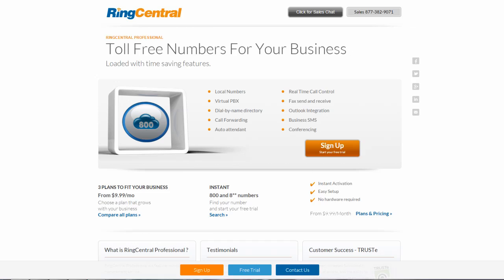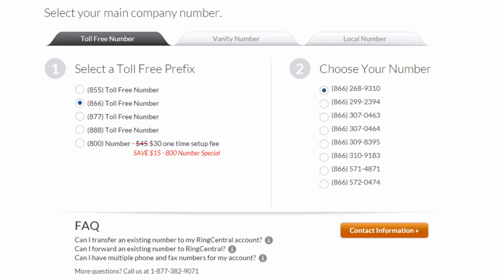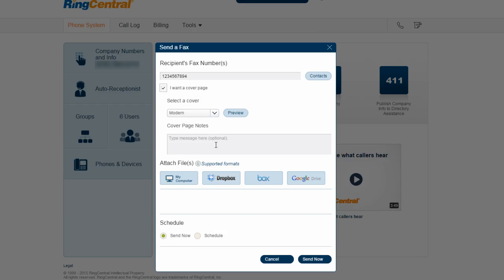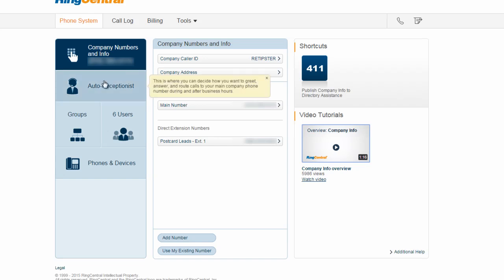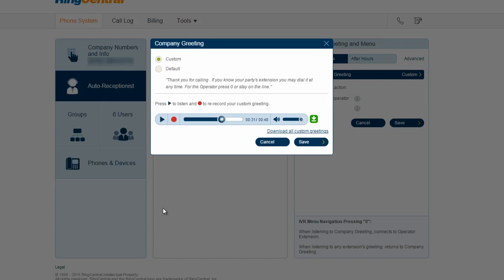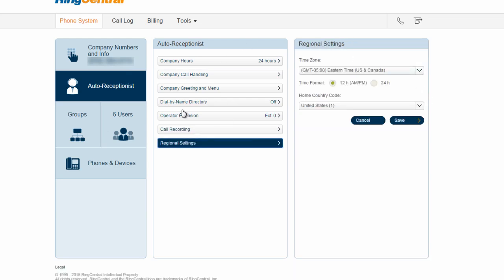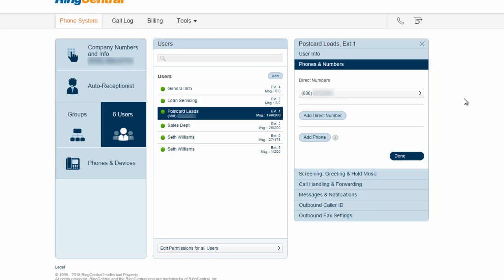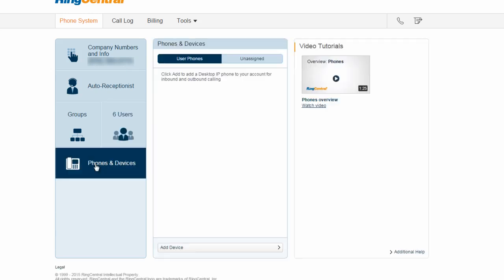RingCentral Review: Getting Started Demo & Tutorial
RingCentral offers all the features that are VITAL to my business...

1. Faxing Capabilities (Incoming & Outgoing)

When I first set up my business number with RingCentral, I didn't realize how important this one would end up being. It's HUGE.

The fax machine isn't something I naturally gravitate towards. I generally prefer to use email to send and receive documents to and from the people I work with. The problem is, it's not just about my preferences. When you're dealing with every kind of buyer and seller under the sun, you'll learn pretty quickly that there are MANY different levels of sophistication out there, and just because I don't prefer using a fax machine doesn't mean there aren't tons of other people out there who do (perhaps out of necessity).

If you're working with a property owner who wants to sell you their $100,000 property for 10% of market value, or a buyer who wants to give you a $40,000 profit - trust me, you want to make it as easy as possible for them to work with you. You DON'T want to create barriers and make them work harder to give you what you want (all because you're not willing to pay a few bucks each month for the ability to accept faxes). When you make it easy and effortless for the right people to work with you, you'll find yourself doing a lot more profitable transactions with a lot more people.

2. Answering Rules & Extensions

If you choose a paid service like RingCentral, be sure to record a nice greeting (or even a longer message - like the one I mention in this blog post), create some extensions if you need them and set up some basic answering rules. For example:

Are there certain hours of the day that you're available to talk?
If you want calls forwarded to another number during certain times and days (or after a certain number of rings), tell the system what to do!
If your business receives calls from different types of people (e.g. - buyers, sellers, vendors, business associates, etc.), set up a few extensions! Give your callers a better experience by automatically routing them to the right person/department/voicemail box. This will save everyone time, especially you.
The ability to set up these kinds of rules is a HUGE luxury. It will take some time to do it the first time - but you only have to do it once and believe me, it's worth the effort on the front end.

3. Toll-Free Numbers

Of all the perks that come with paid phone systems like RingCentral are toll-free numbers. These are probably the least crucial item on the list (just being totally honest), but nice to have with the situation calls for it. This kind of feature is not a "must" - and working with one local number for everything is totally doable, but I've also found that toll-free numbers can be a great tool to have at your disposal (especially when you're dealing with clients outside of your immediate area code).

The additional cost of using a toll-free number nominal, it helps make your business look like a serious operation and it also helps eliminate some of the minor reservations/hesitations that some folks may have about calling you.

For years now, I've used two different 888 numbers in my business account – one for the buying arm of my business and one for the selling arm of my business. I take every measure to make sure these two arms work like two separate businesses:

With two separate phone numbers
With two separate company names (a simple dba filing with my state)
With two separate websites
Luckily, RingCentral has made it VERY easy for me to organize my phone numbers in a way that aligns with this overall design.

4. Smart Phone App

When I first signed up for RingCentral years ago, their iPhone app was a relatively new thing (and they had some bugs to work out of it). Fast forward 5+ years and their app has come a long way.

The RingCentral app is an amazing perk that comes with their service. At no additional charge, you can have full control over your office phone system, all from the convenience of your smart phone. It doesn't just forward calls directly to you, but it also allows you to make calls on your cell phone from you business phone number (so you won't have to give out your personal phone number to every person you call for business purposes).

This has really enhanced my overall experience with the service and it has given me a lot of freedom that I otherwise wouldn't have - and this app by itself is enough to sell me on RingCentral over many of their competitors.